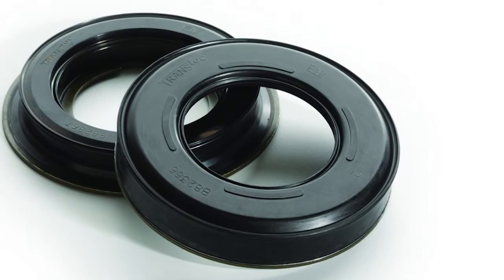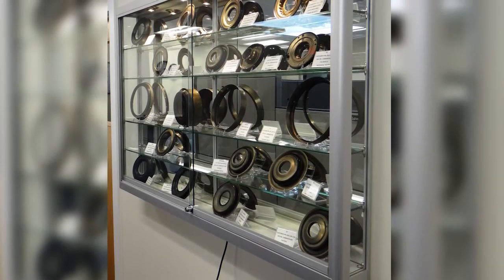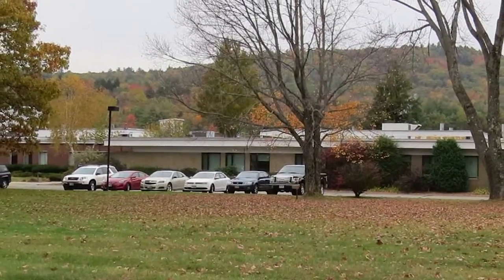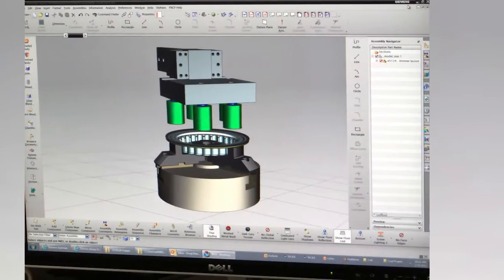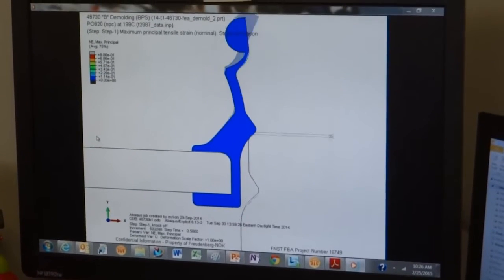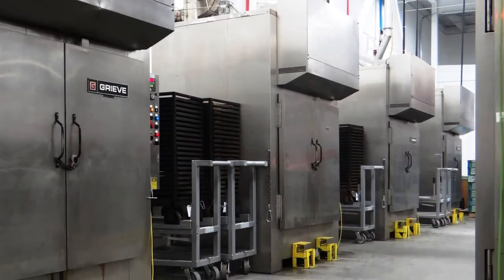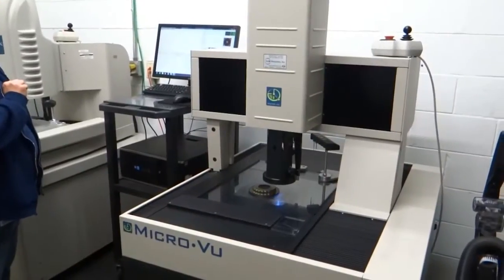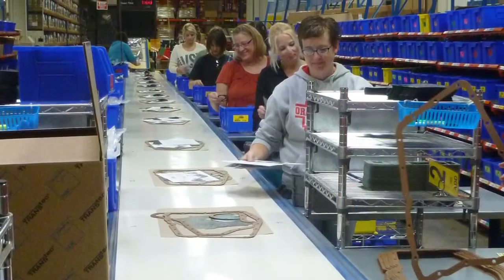Watch how TransTec-brand bonded pistons are made in Bristol, NH!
Our Bristol, NH manufacturing plant creates TransTec-brand bondedpistons and produces more than 8.6 million parts each year. Watch the video to find out more!